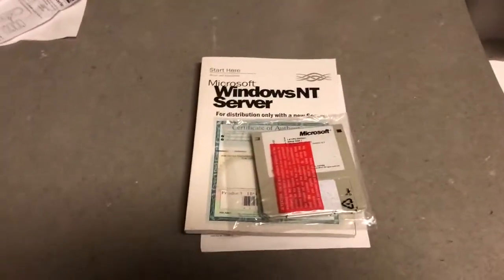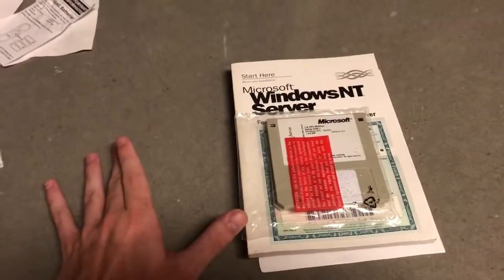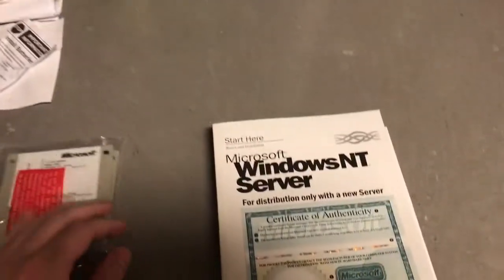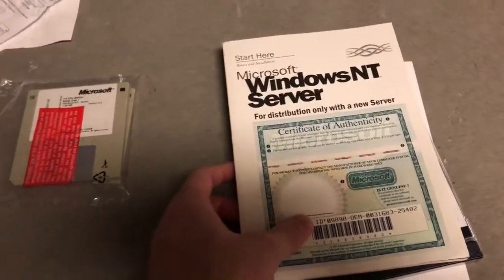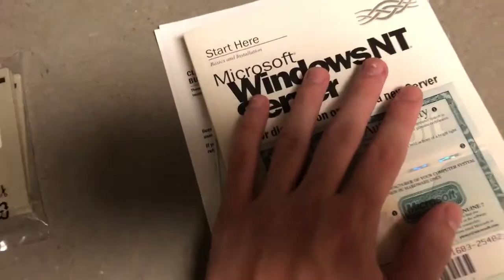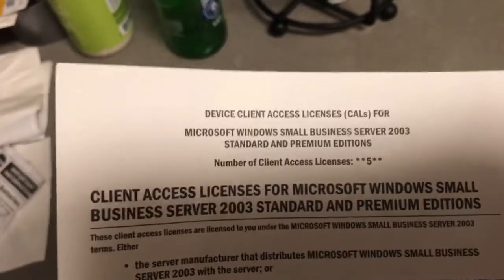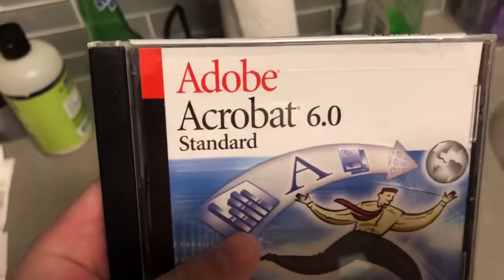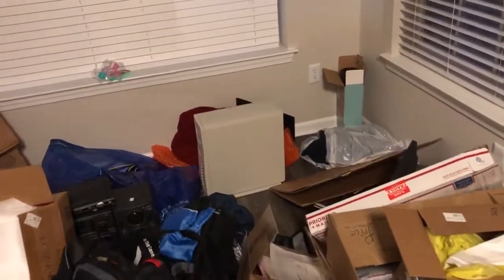A Present from A Coworker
Shout out to my coworker for giving me these today. I got a sealed copy of Windows NT Server 4.0, a sealed copy of Adobe Acrobat 6.0 and two product keys for windows server 2K3 client access licenses.